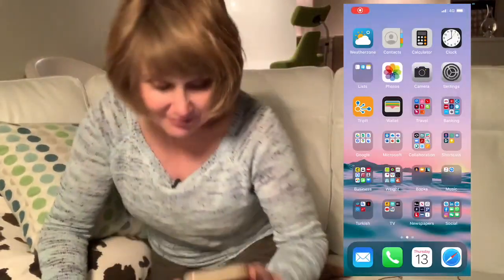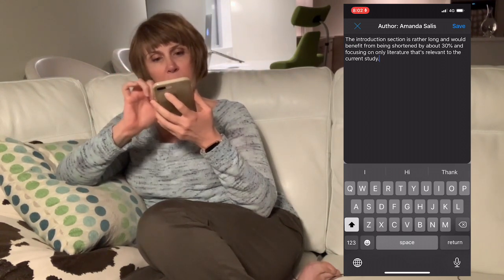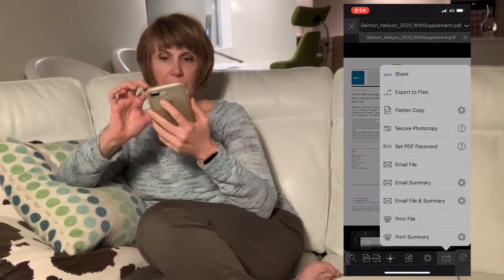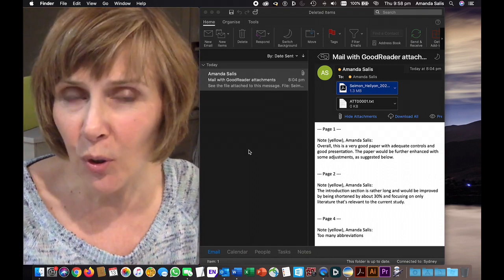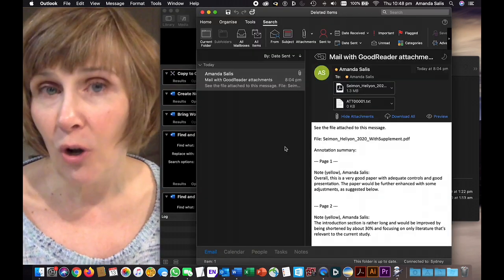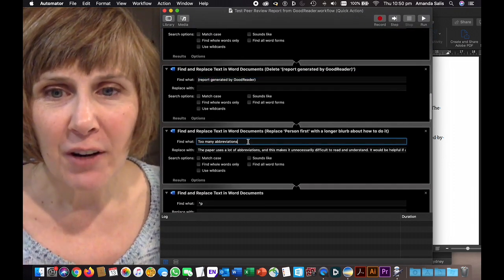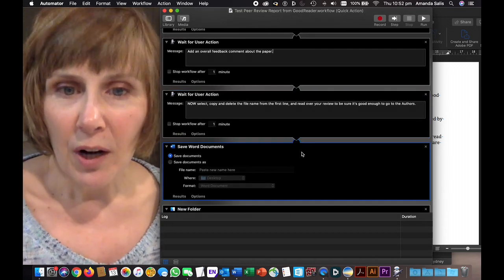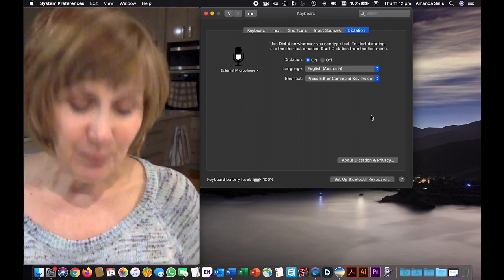Automations to speed up peer review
Learn to set up automations so you can peer review a research paper in just a few minutes more than the time it takes to thoroughly read the paper. This applies to iOS, but similar automation functions exist in other operating systems.